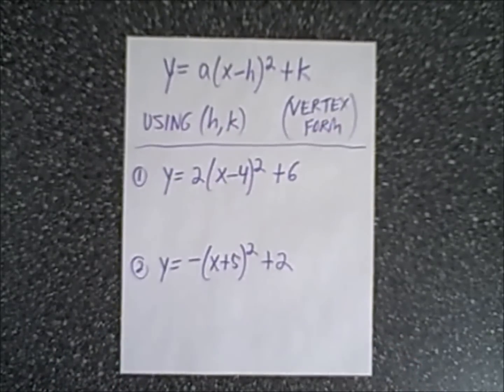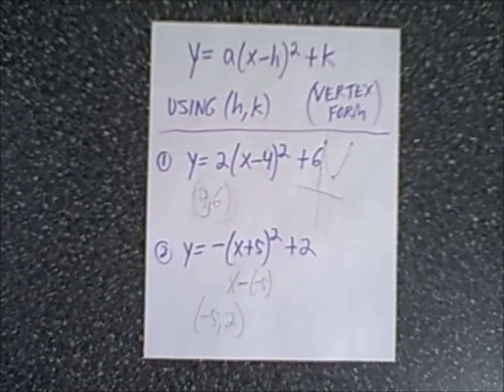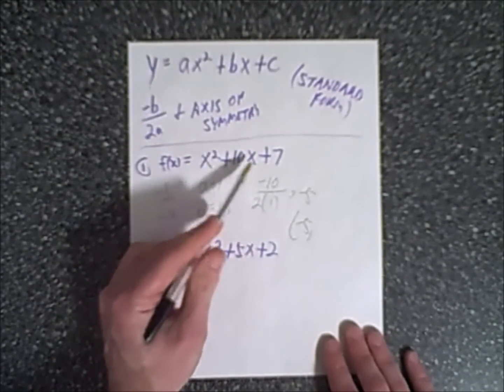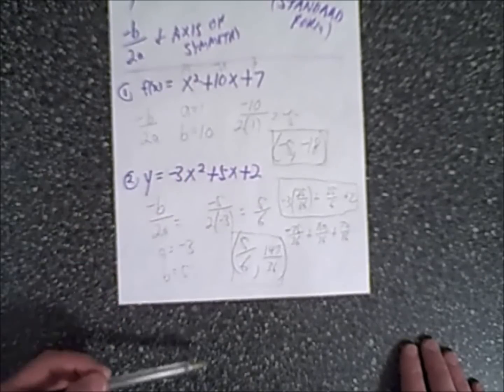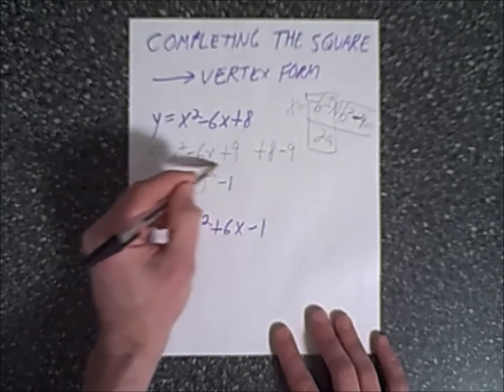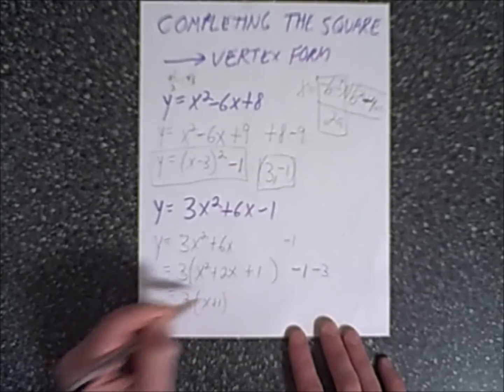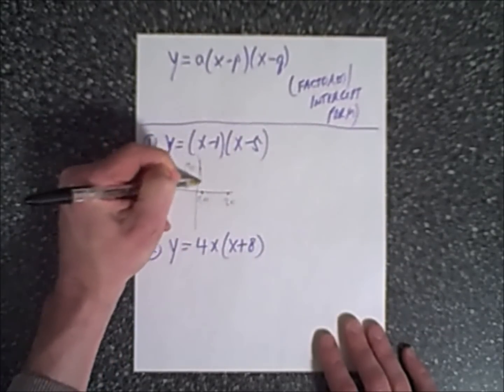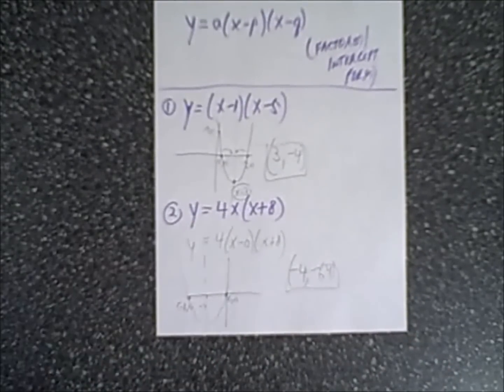how to find the vertex in a quadratic equation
Review different approaches to identifying the vertex of a parabola. This video includes eight examples of quadratic equations; (0:08) Vertex form, (h, k); (3:02) Standard form, -b/2a; (6:41) Completing the square, changing standard form to vertex form; (10:59) Intercept (Factored) form; Using the midpoint to find the axis of symmetry; Check out notes or try the practice quiz